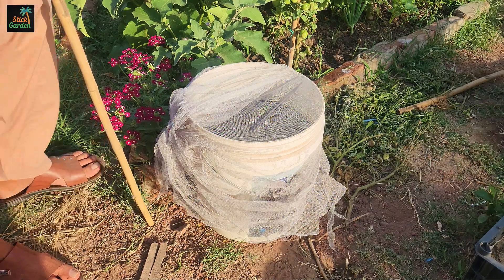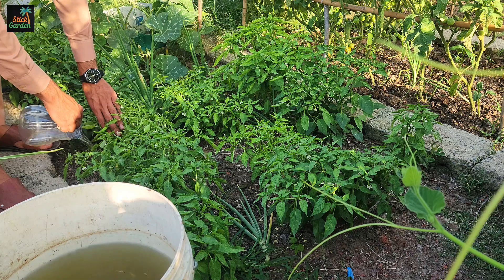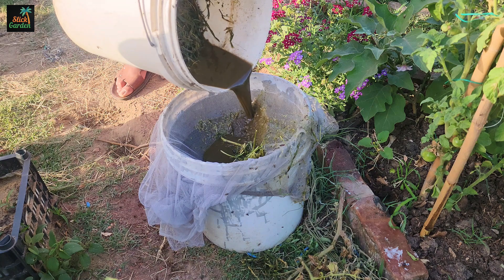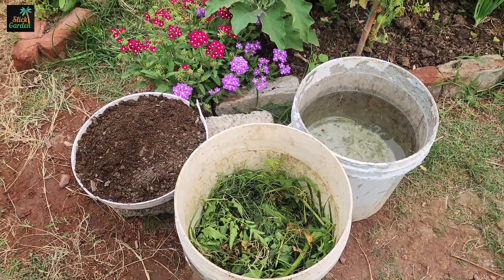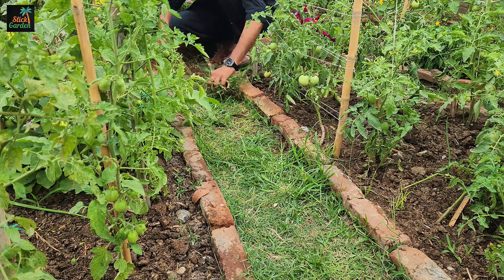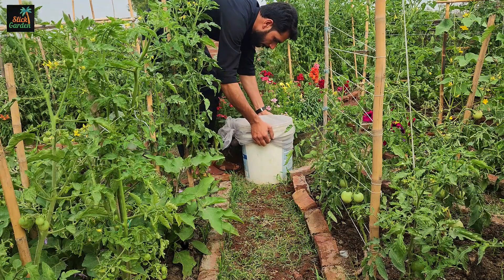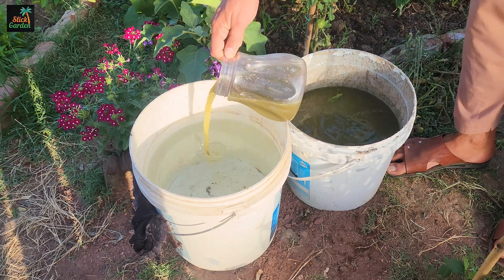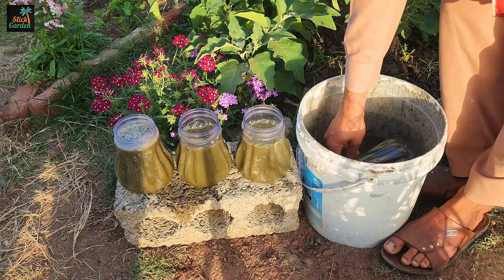Double The Yield Of Tomatoes, Cucumbers And Other Vegetables. Just Give Them This Drink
picture a special drink for your plants, like a magical potion that makes them grow super strong. when you water your young plants with it, they become thicker, sturdier, and healthier. it's like giving them a turbo boost for their growth!

this mix is full of good stuff: things like nitrogen, phosphorus, and potassium – the stuff plants really need to stay healthy. but it's even better than that! it's also loaded with amino acids, vitamins, and hormones that make your plants grow even better.

and here's the best part! you can use it at every stage of your plant's life, from tiny seedlings to fully grown plants. just give them a dose of this mix, and watch them thrive! it's like giving your plants a secret weapon for unstoppable growth.
this special drink is called jadam liquid fertilizers. jadam liquid fertilizers are nutrient solutions extracted from organic materials using microorganisms in an anaerobic process called putrefaction. they are easy to make and provide both the plants and soil benefits far beyond the average store-bought fertilizers.
now, let's talk about how to make this special liquid fertilizer using simple 5-gallon buckets.
to make liquid fertilizer , you need three main ingredients; leaf mold, organic material, and water. you can collect leaf mold in nearby forested areas. as the name suggests, leaf mold is the dark, soft, fluffy soil-like material usually found under piles of decaying leaves or logs.